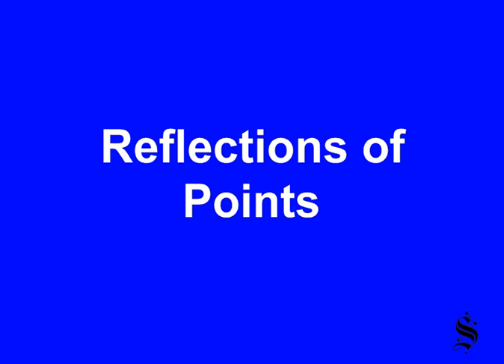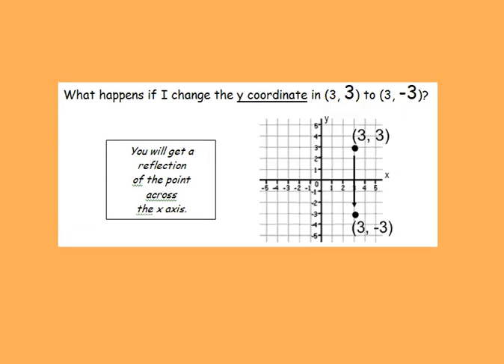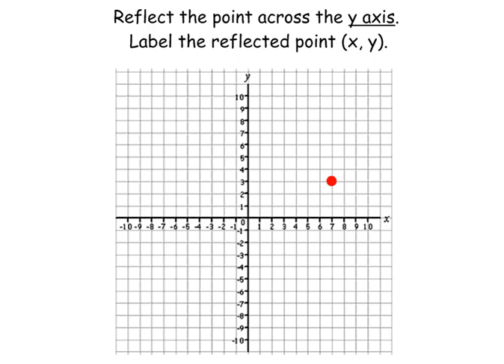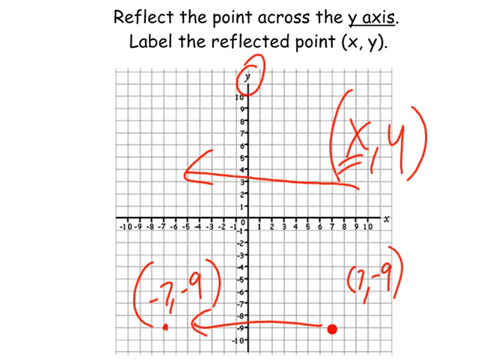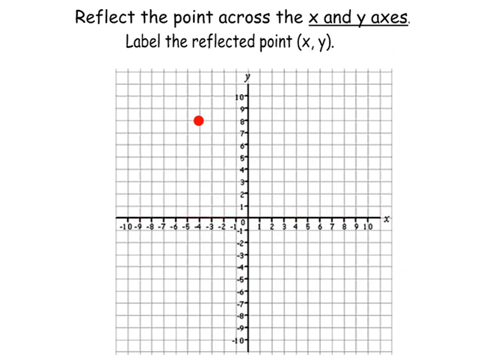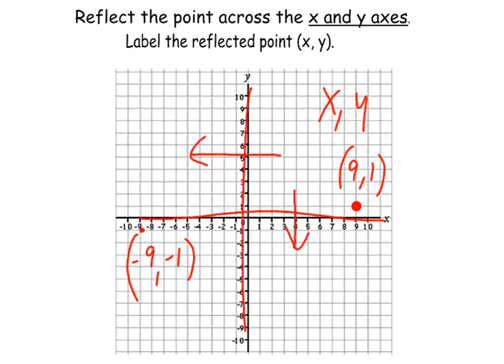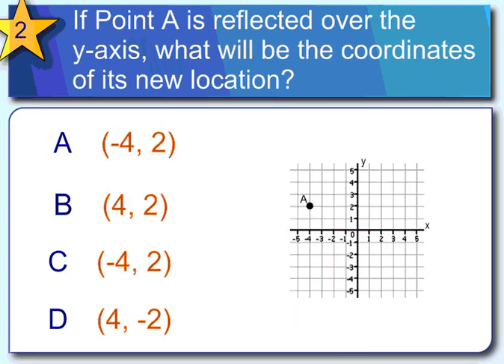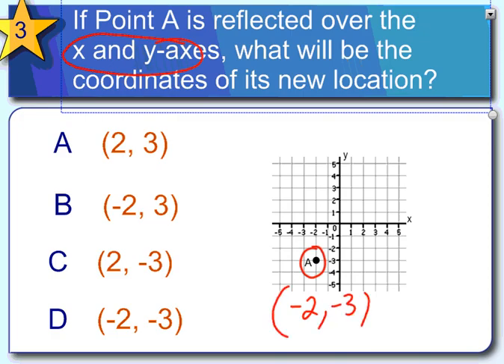Reflecting Points on a Coordinate Plane